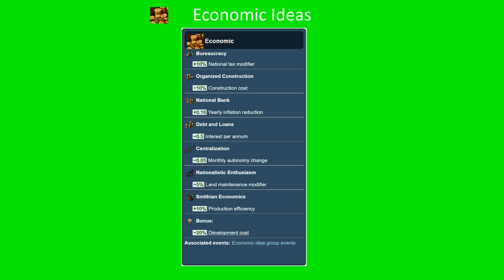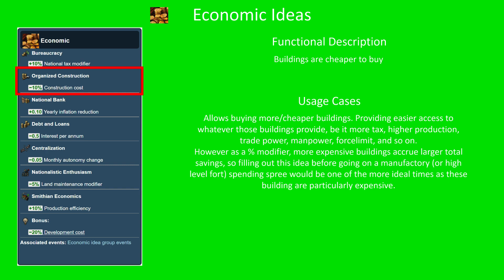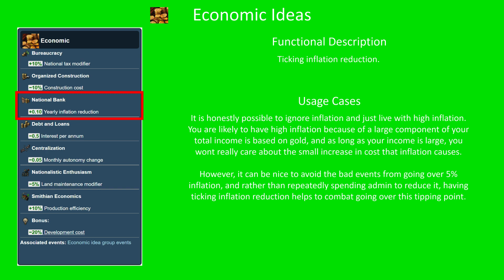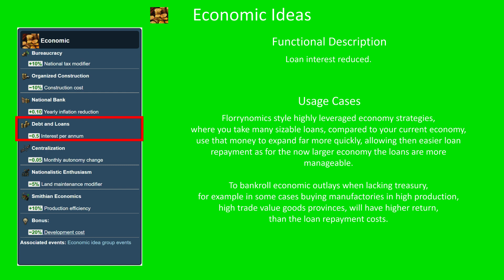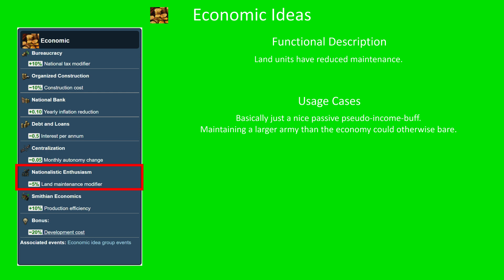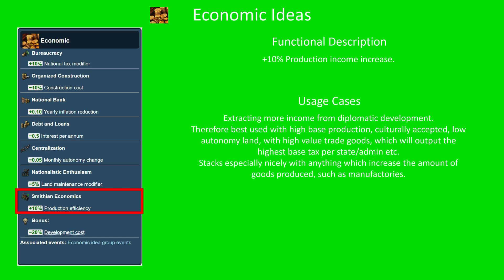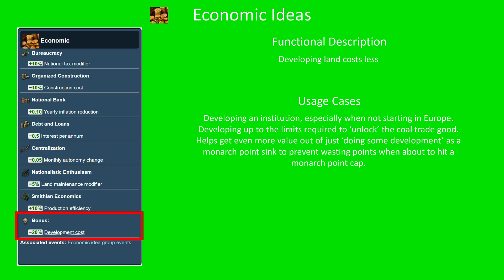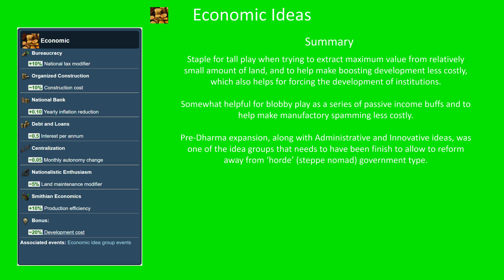EU4 Academy with The Blobber - Basic - Economic Ideas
Analaysis/discussion applied to Europa Universalis IV with Rule Brittiania and other expansions. [v1.25.1]